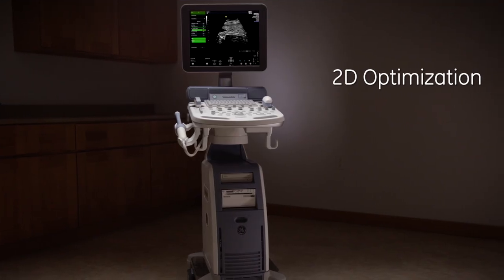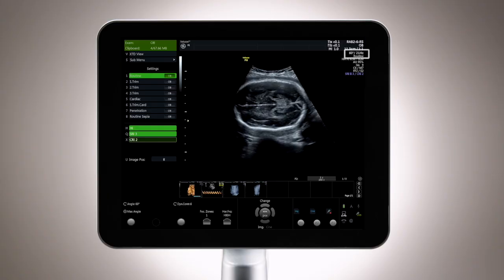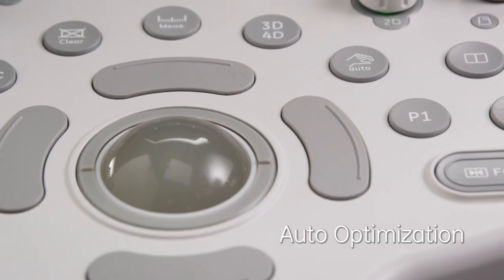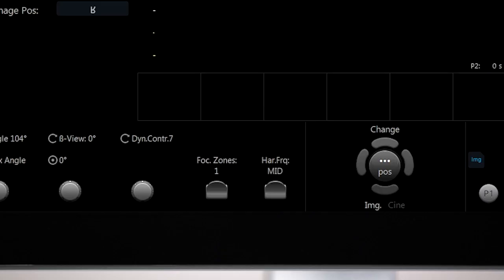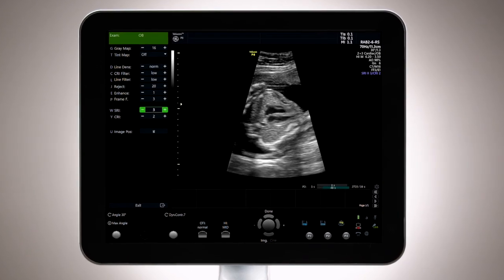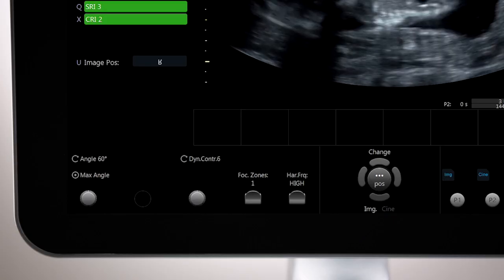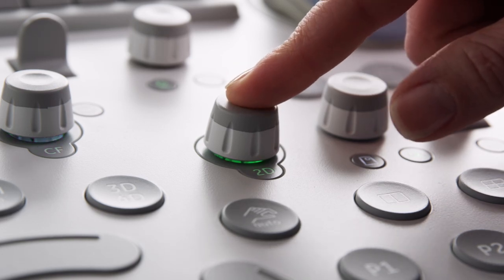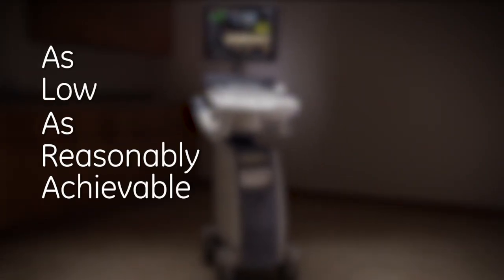Voluson P8: 02 Optimization Performance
Voluson P8: Schritt-für-Schritt Anleitung zur 2D-Optimierung für bessere Bildqualität in englischer Sprache
Voluson P8: Step-by-step guide to 2D optimisation for better image quality